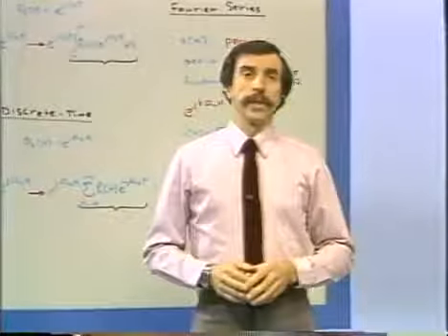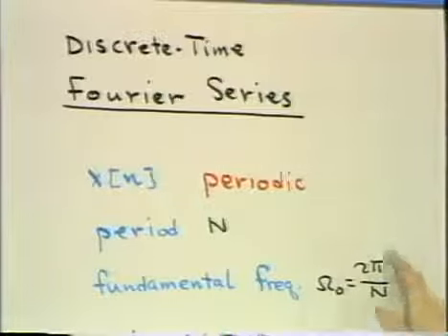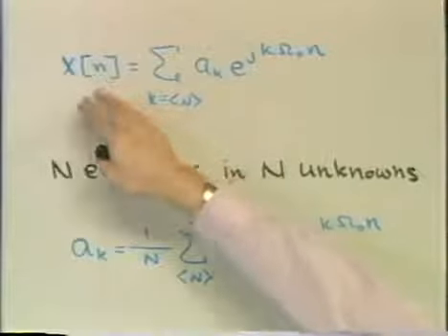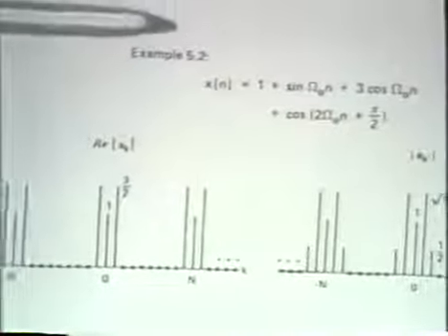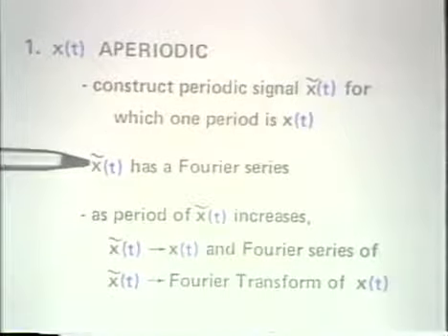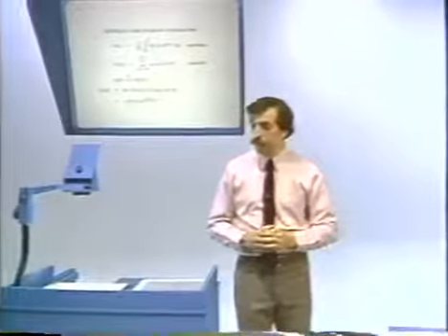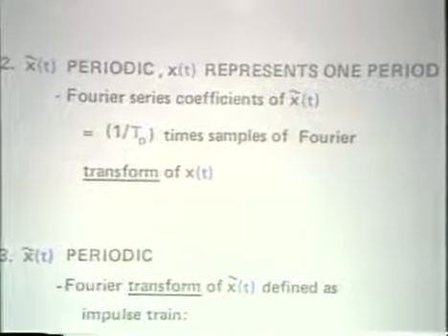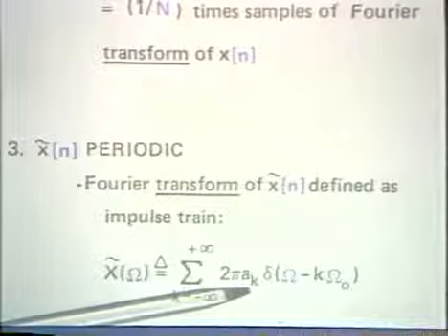Lecture 10 Discrete Time Fourier Series in signals and systems by MIT OpenCourseWare